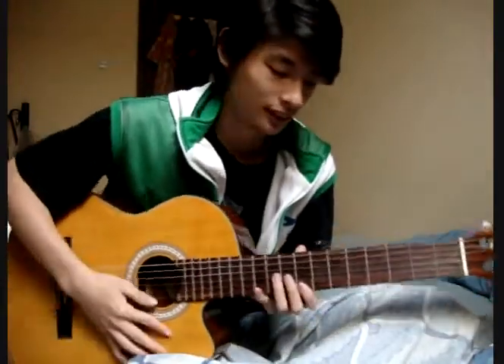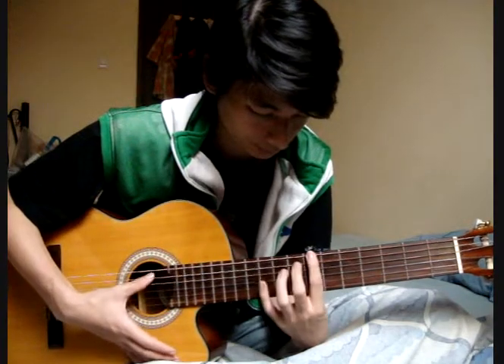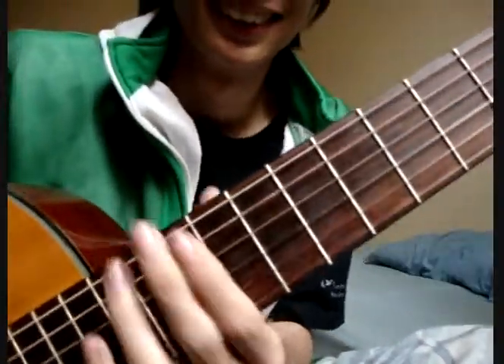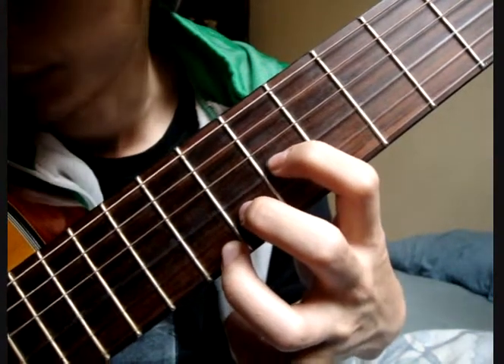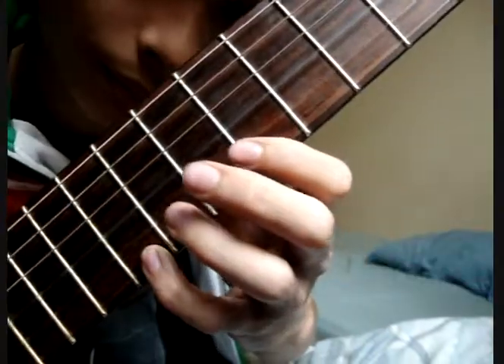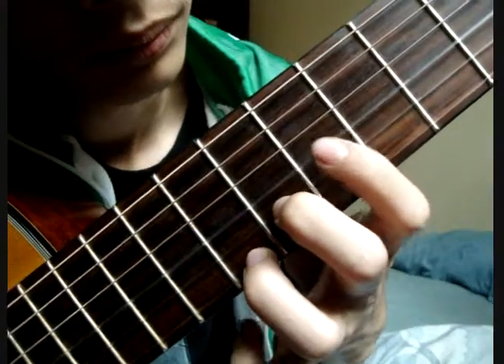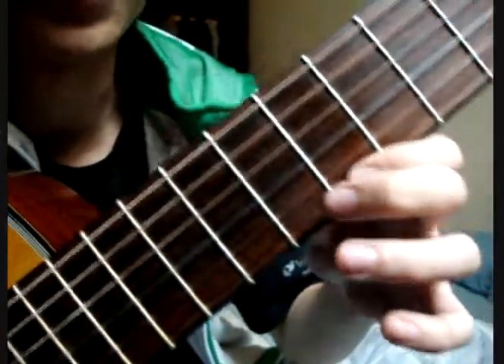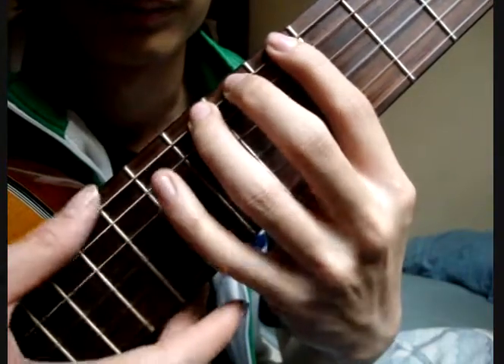Akustik Gitar - Finger Exercise 01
Urutan finger exercise / senam jari :

Dari bawah ke atas : Telunjuk - Tengah - Manis - Kelingking
Dari atas ke bawah : Kelingking - Manis - Tengah - Telunjuk

Semoga bermanfaat